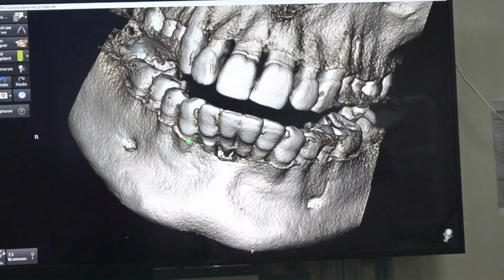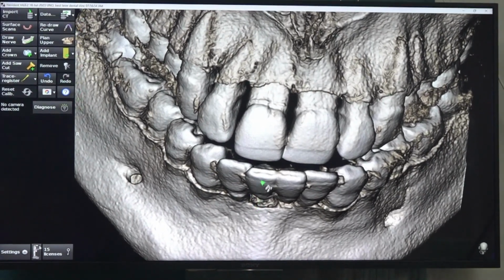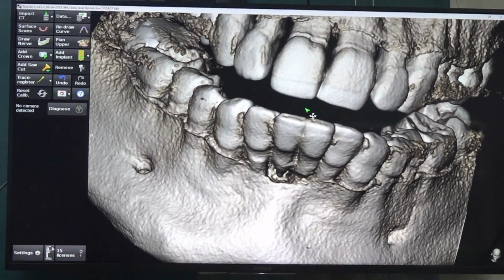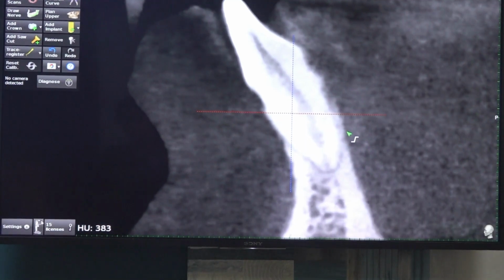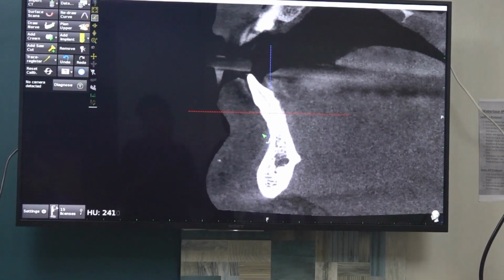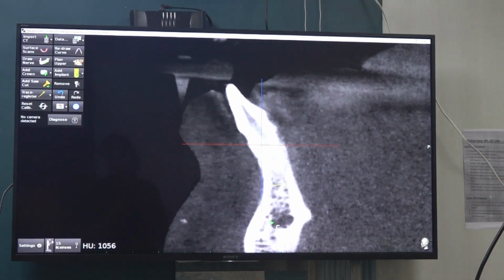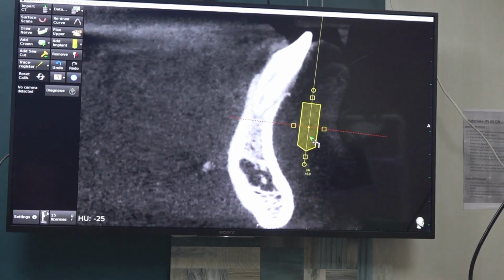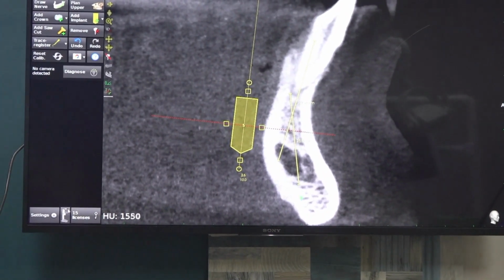HOW TO PLAN FOR IMMEDIATE EXTRACTION AND IMPLANTS IN LOWER ANTERIOR REGION